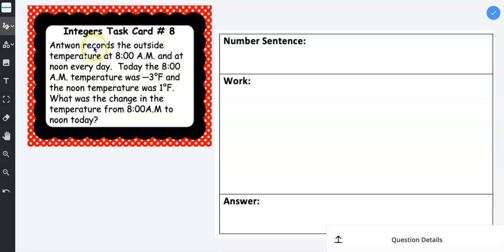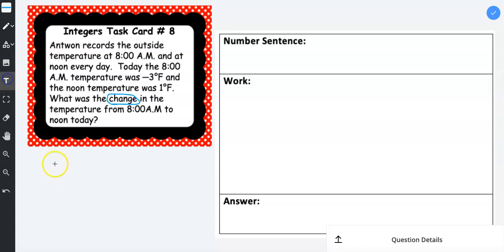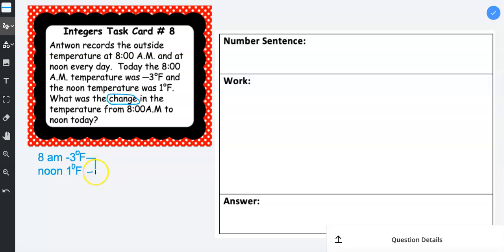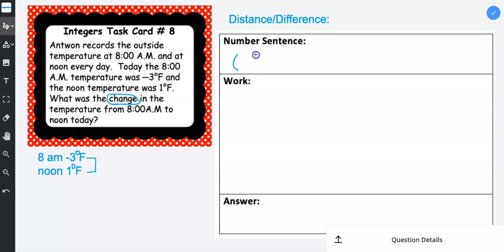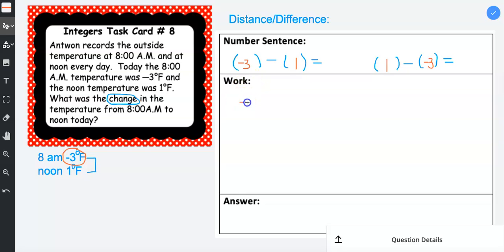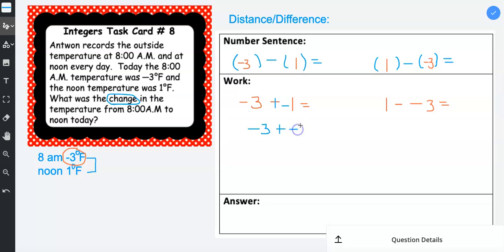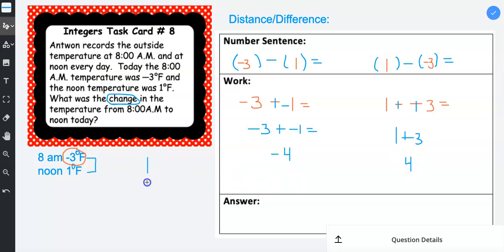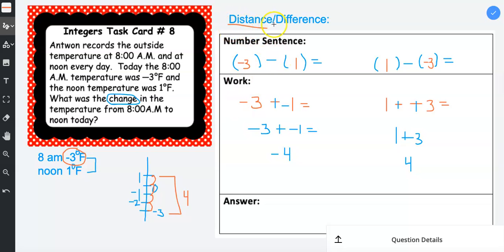Number Sentence Example 7